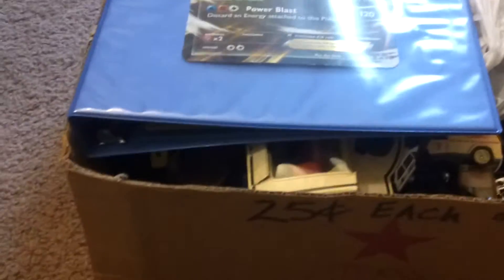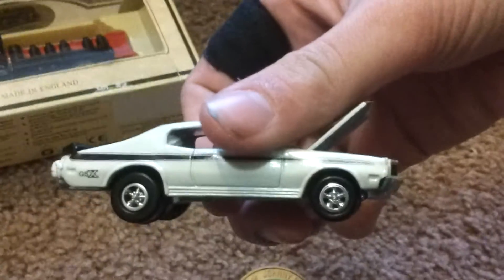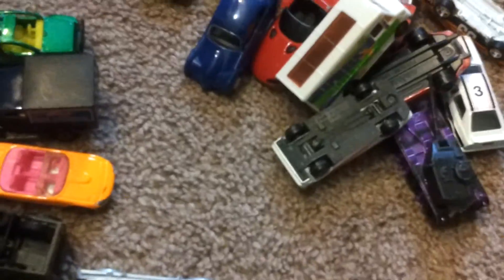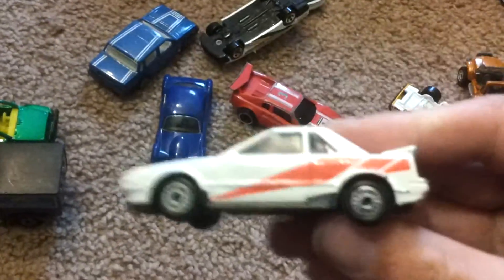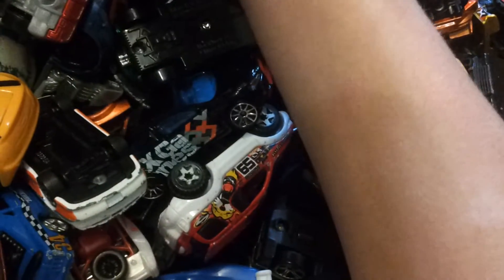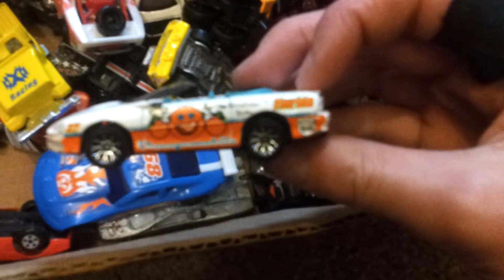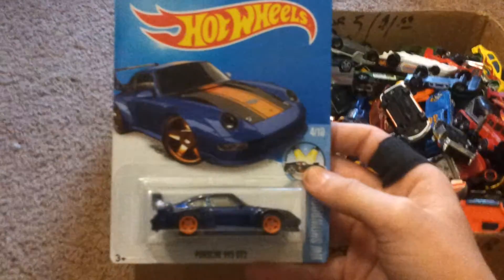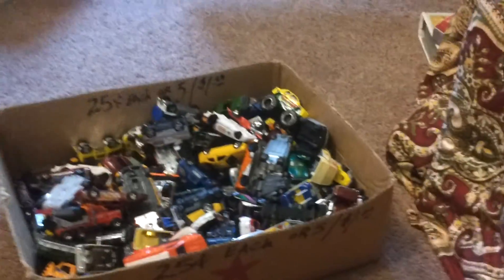4-16-16 yardsale finds: cars, pokèmon and a SUPER T HUNT!!!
I paid around $15 :-D